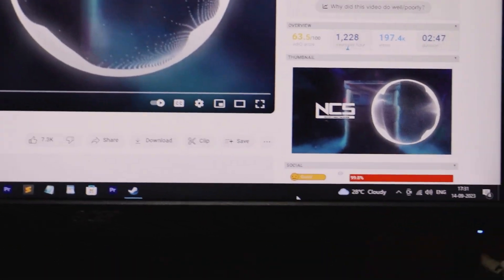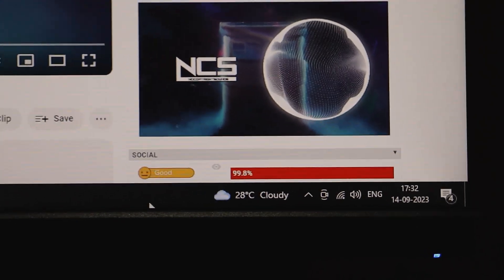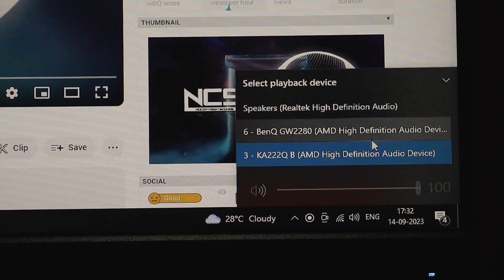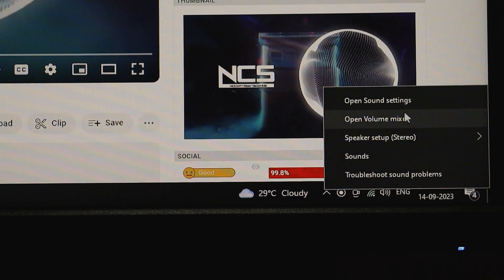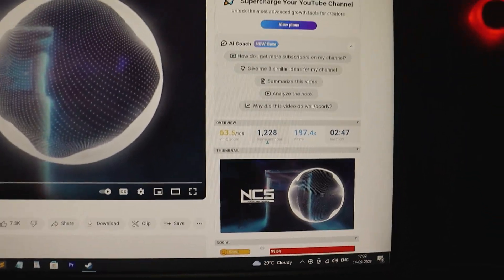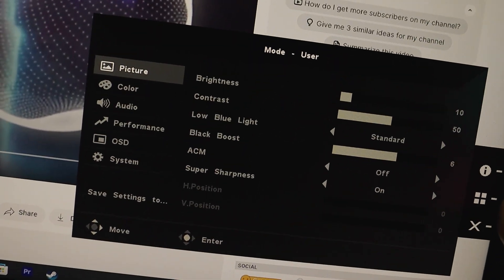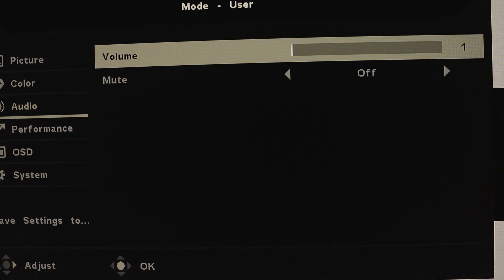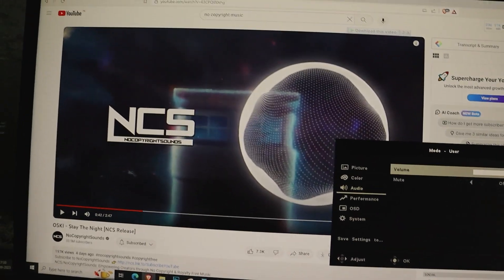How To Use Acer KA222Q B Monitor Speakers